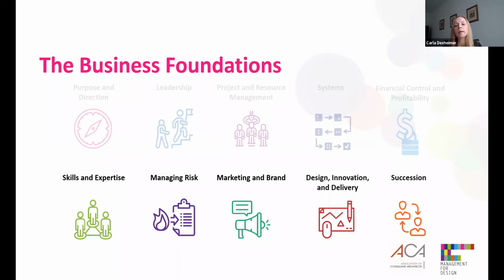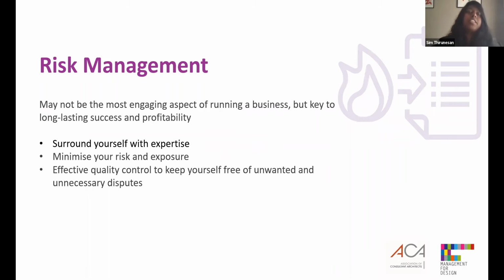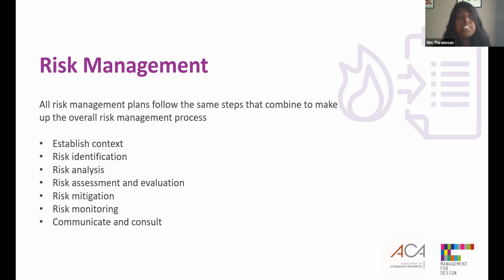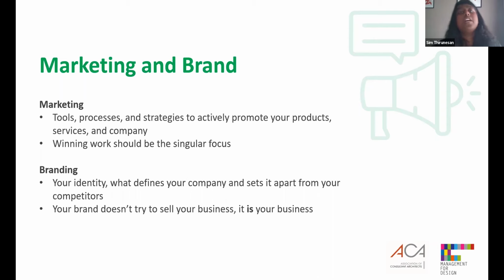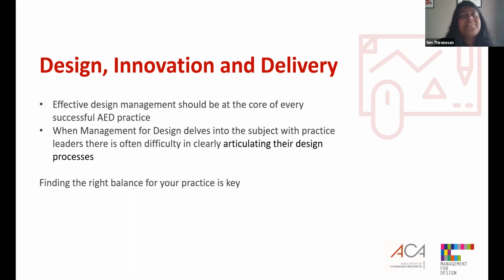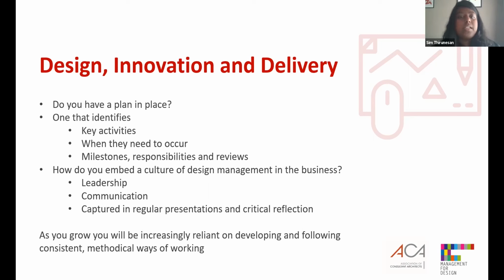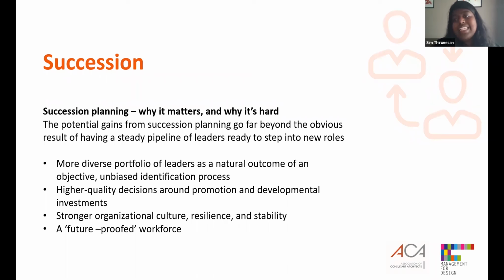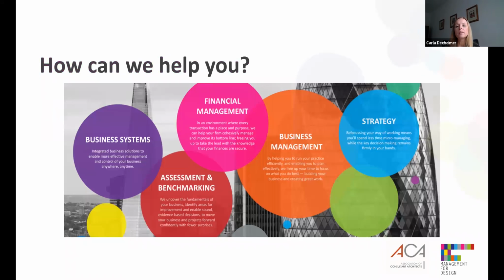Business Foundations for Architects and Engineers, Part II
Part 2 of this 2 part series includes
Skills and Expertise
Managing Risk
Marketing and Brand
Design, Innovation, and Delivery
Succession